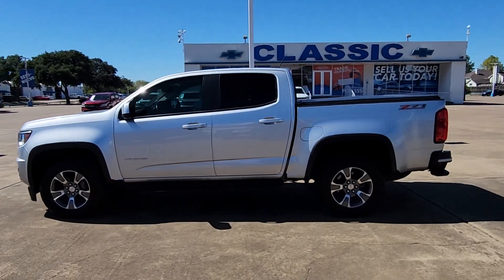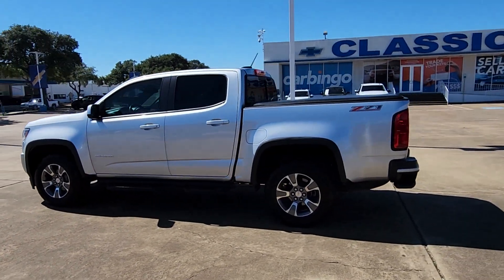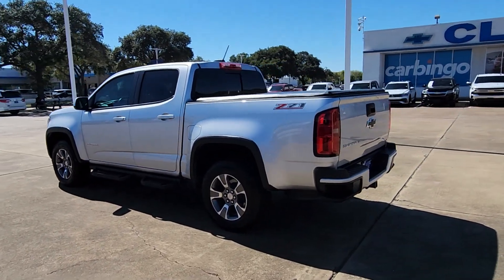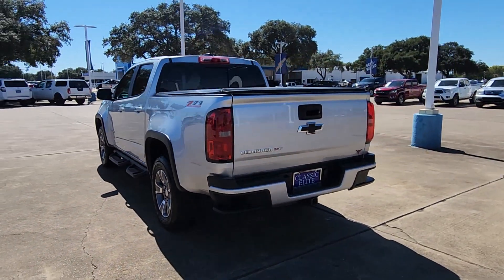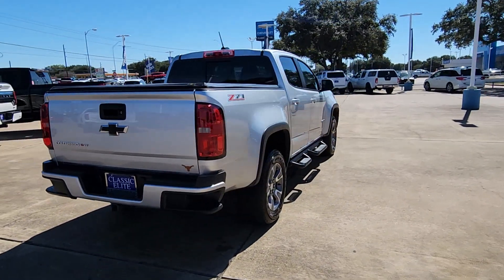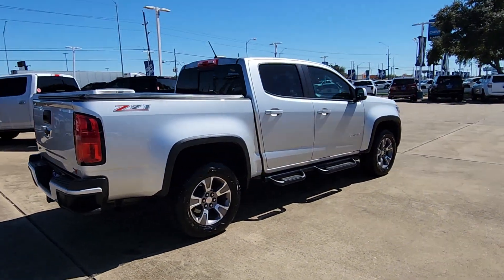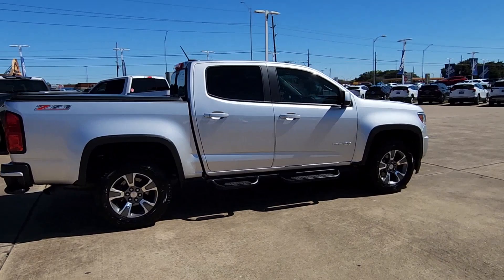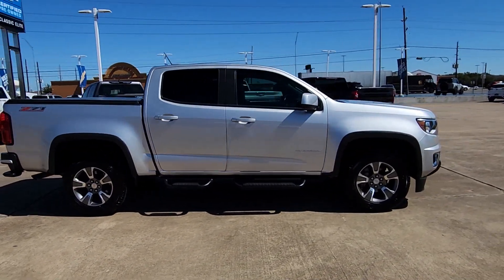2017 Chevrolet Colorado Houston, Katy, Brookshire, Rosenberg, Sugarland WTH1296741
Silver Ice Metallic Used 2017 Chevrolet Colorado Z71 available in 8100 S Texas 6, Houston, Texas at Classic Elite Chevrolet. Servicing the Houston, Katy, Brookshire, Rosenberg, Sugarland, TX. area.

CARFAX One-Owner. Silver Ice Metallic 2017 Chevrolet Colorado Z71 RWD 8-Speed Automatic V6 Colorado Z71 4-Wheel Disc Brakes 6-Speaker Audio System Feature Air Conditioning Auto-dimming Rear-View mirror Automatic temperature control Black Bowtie Emblem Package (LPO) Driver 4-Way Power Seat Adjuster Dual front impact airbags Electronic Stability Control Exterior Parking Camera Rear Front anti-roll bar Front fog lights Fully automatic headlights Heated front seats Heavy-Duty Trailering Package Low tire pressure warning Occupant sensing airbag Outside temperature display Overhead airbag Panic alarm Power driver seat Power steering Power windows Preferred Equipment Group 2Z7 Premium audio system: Chevrolet MyLink Radio data system Radio: AM/FM Stereo w/8 Diagonal Color Touch Screen Rear reading lights Remote keyless entry Security system SiriusXM Satellite Radio Speed control Speed-sensing steering Steering wheel mounted audio controls Telescoping steering wheel Traction control.brbrRecent Arrival! Odometer is 11044 miles below market average!brbrAwards:br * 2017 KBB.com 10 Best Used Trucks Under $20000 * 2017 KBB.com Best Resale Value Awards * 2017 KBB.com 10 Most Awarded BrandsbrbrbrWe proudly sell and service the Greater Houston Area. Including: Angleton Alvin Baytown Pasadena LaPort Texas City Channelview Humble The Woodlands Spring Conroe Spring Branch Memorial Cypress Jersey Village Katy Cinco Ranch Fulshear Bryan College Station League City Galveston Sienna Plantation Richmond Rosenberg El Campo Wharton Missouri City and Sugarland. Call to save money and time. At Classic Elite our motto is what we live by everyday. So Relax. and Enjoy the Difference.